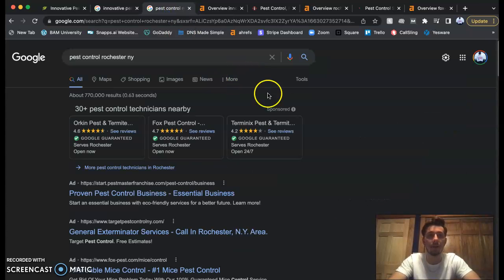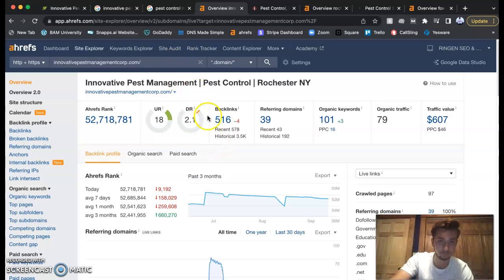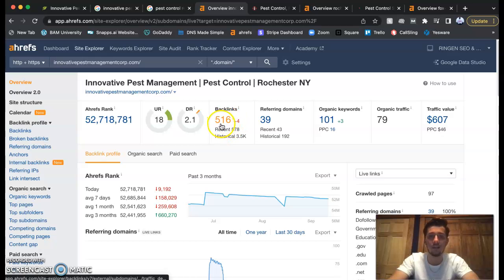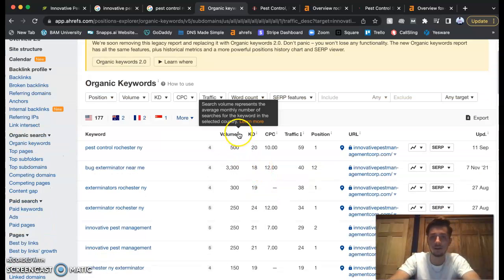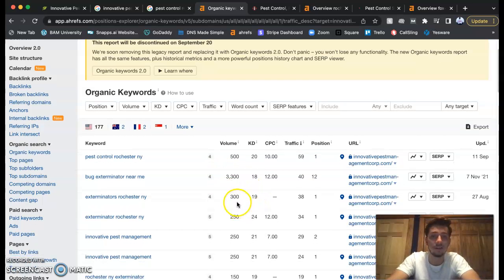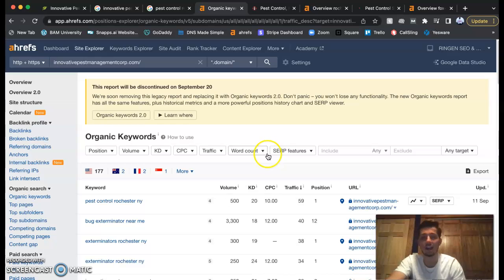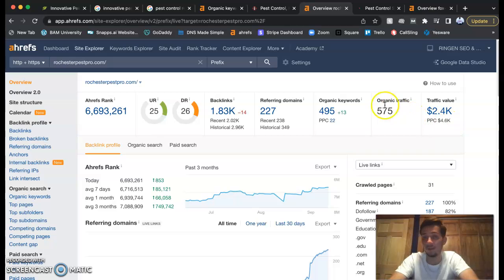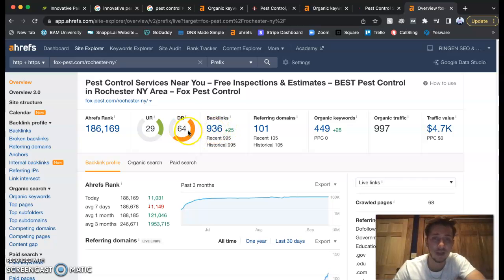Innovative Pest Management Corporation Rochester New York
Nathan shows everyone from Innovative Pest Management Corporation located in Rochester, New York, three ways on how they can improve their online presence. Using a citation, backlinks, and good content, they can beat their competition online.